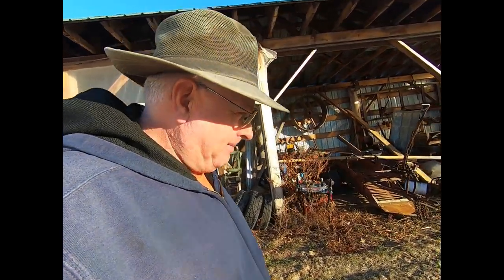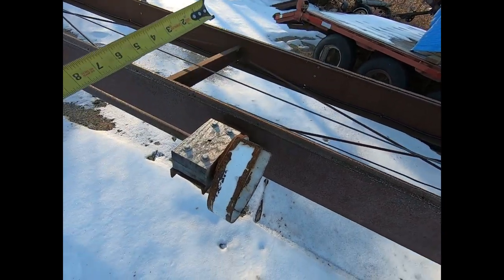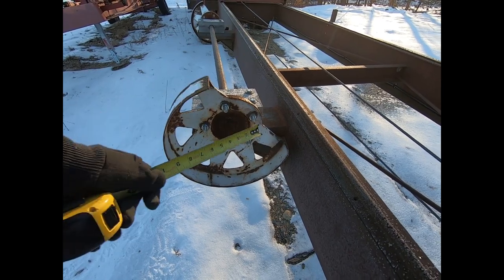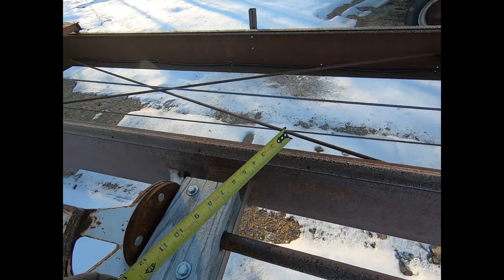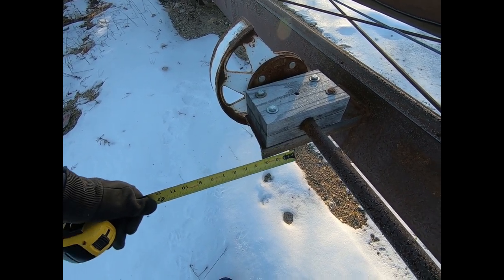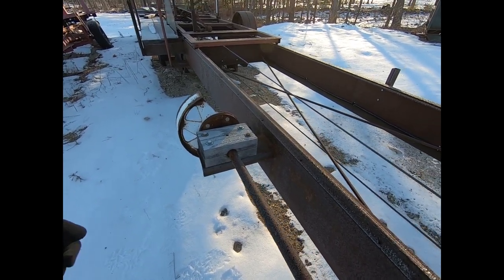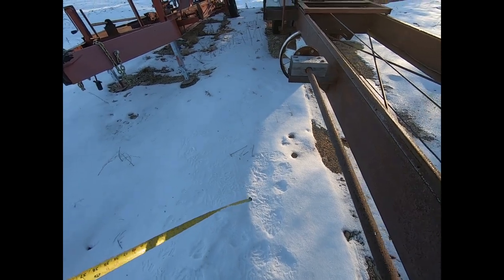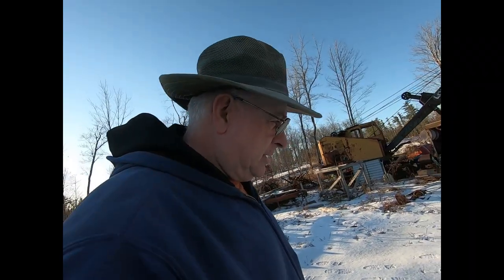Belsaw log turner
This is a quick video on how i built my log roller, i like the idea of rolling the log forward to put the flat face down. I hope this simple addition to a mill may help someone.